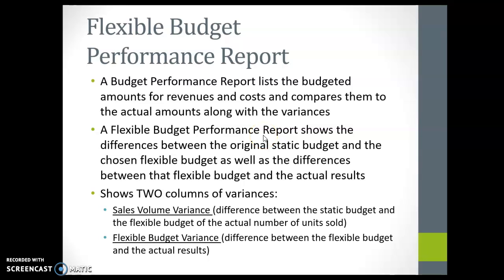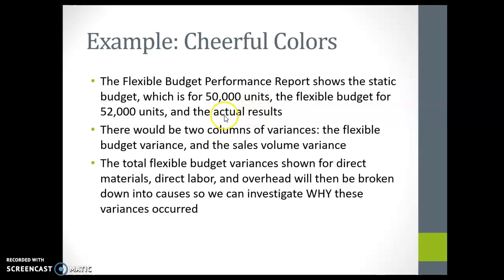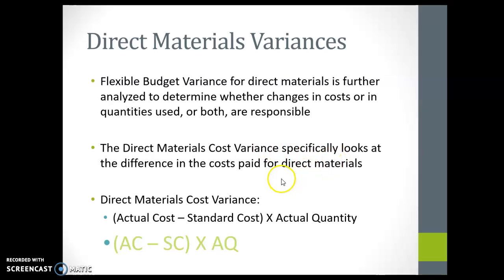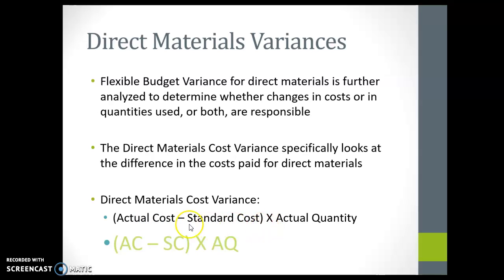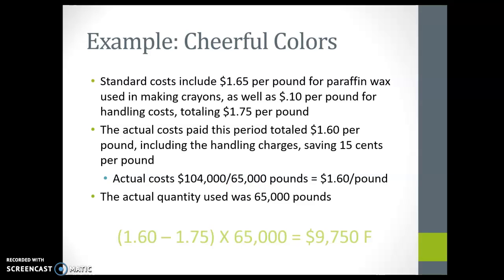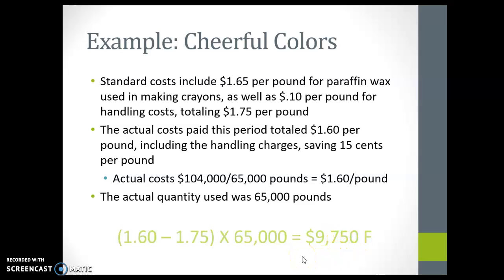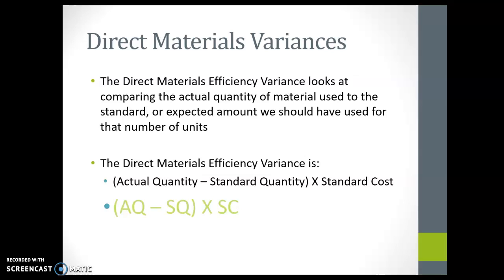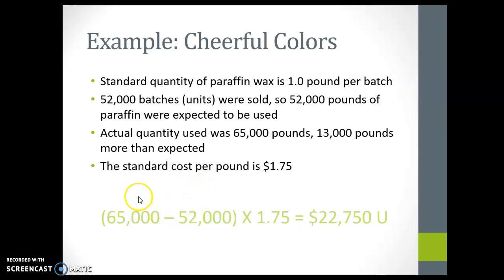ACC230 Std Costs pt 2